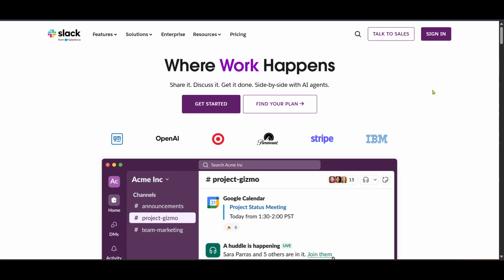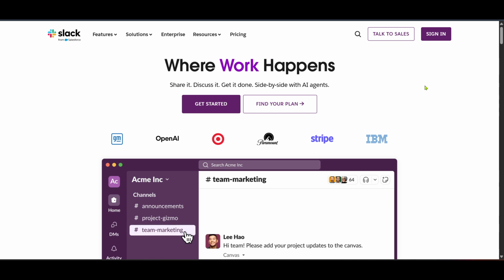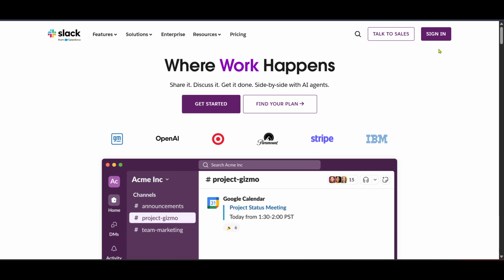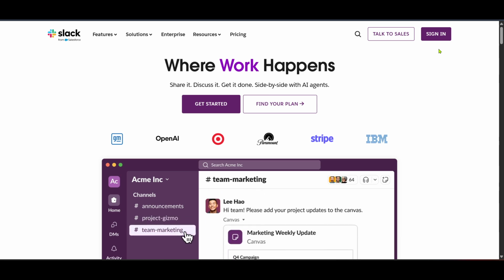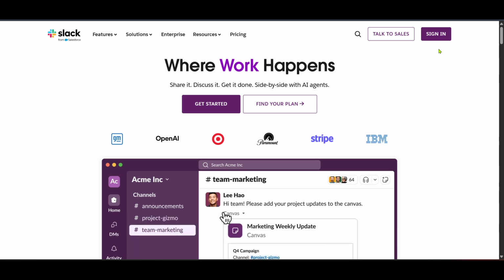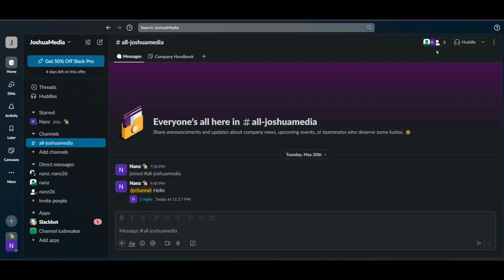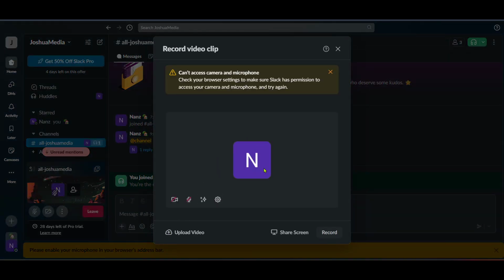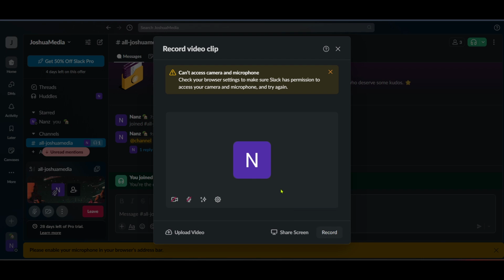How To Record On Slack Huddle (Full 2025 Guide)